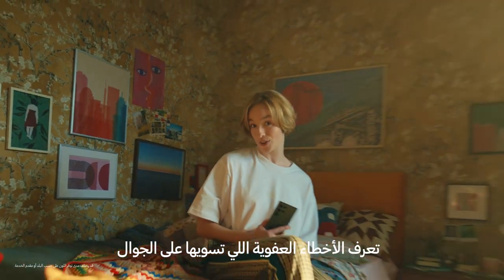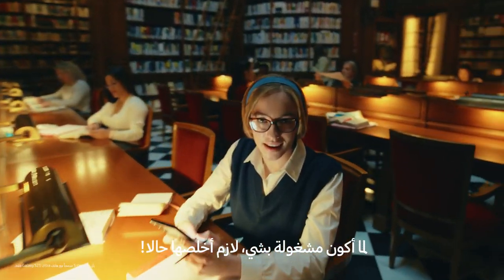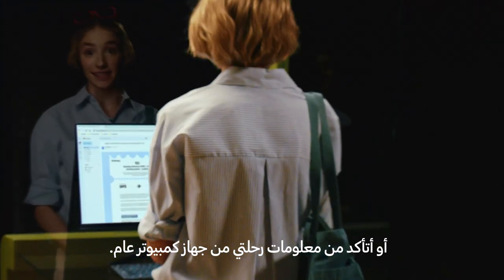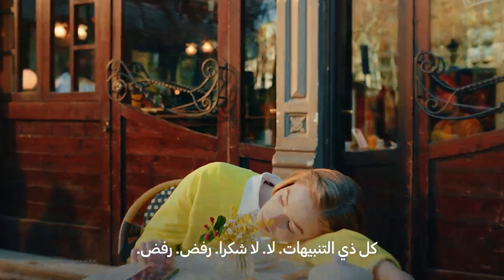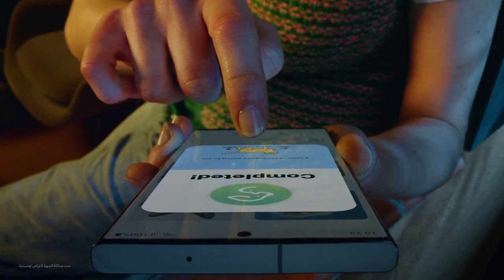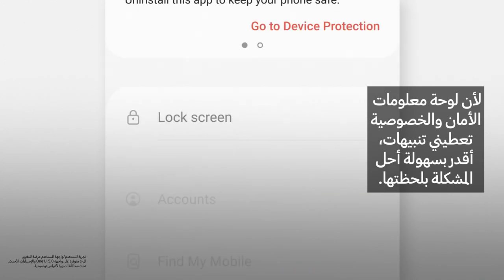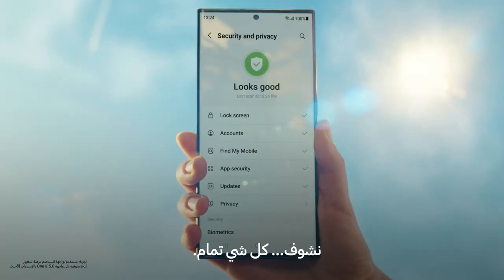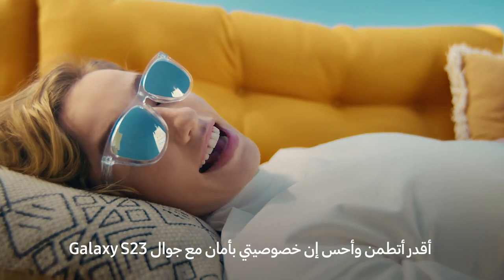الخصوصية مع سامسونج: لوحة معلومات الأمان والخصوصية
لا تشيل هم مع لوحة معلومات الأمان والخصوصية،
اللي من خلالها تقدر تصحح الأخطاء بسهولة وتحافظ على أمان جهازك.
كل اللي عليك إنك تشيّك على إعدادات الأمان وتضبطها على مزاجك.